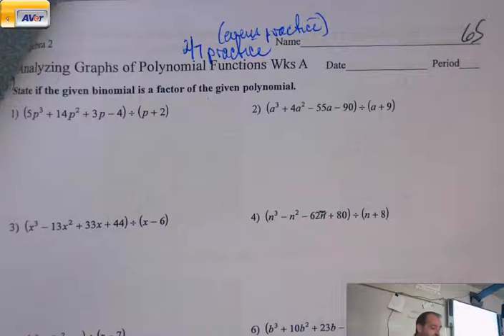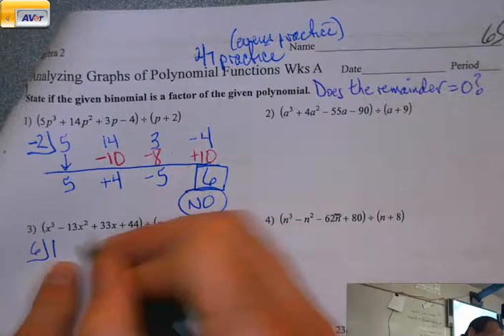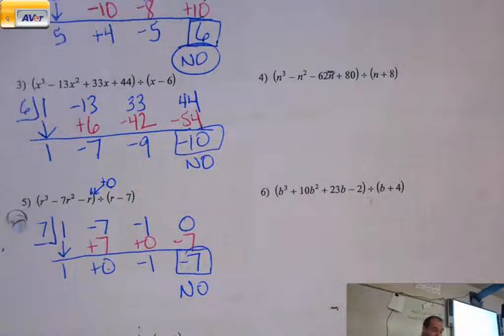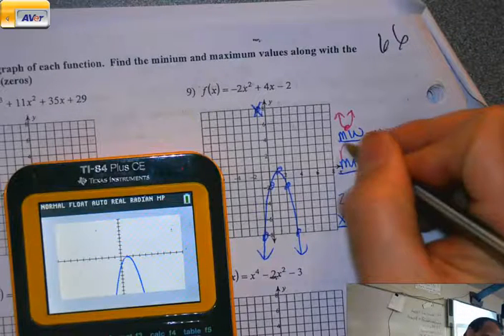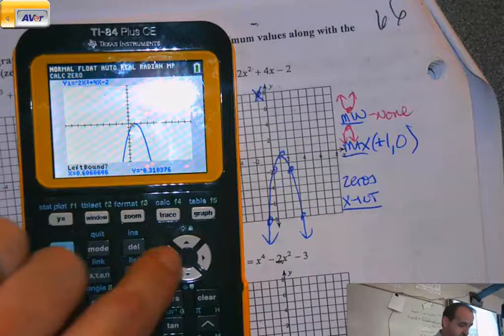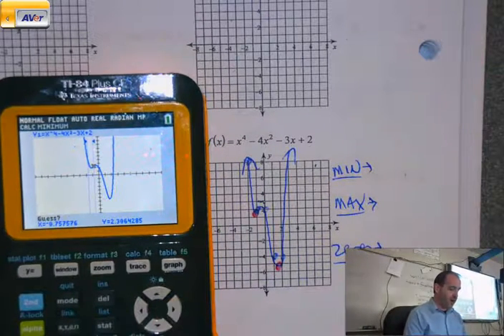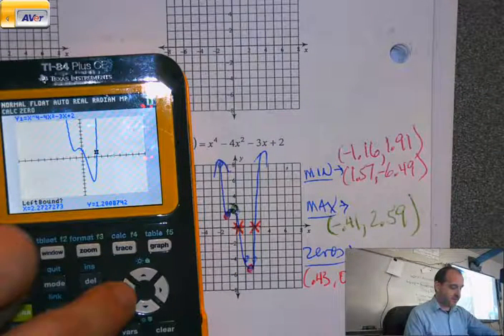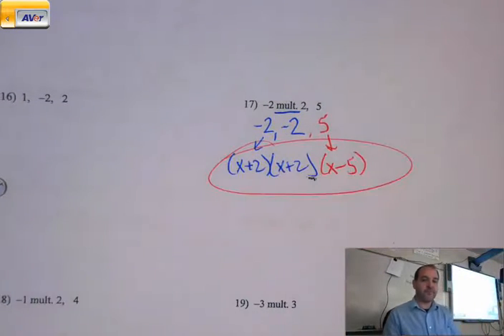A2 - U4 - Analyzing Graphs of Polys Wks A